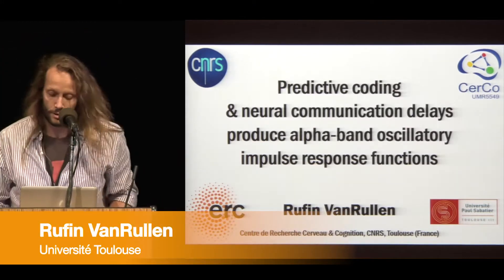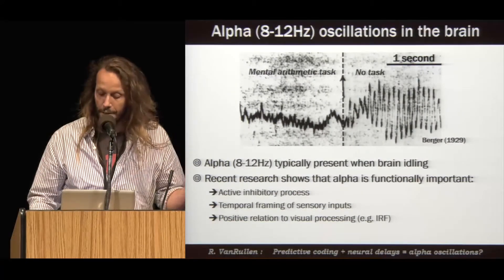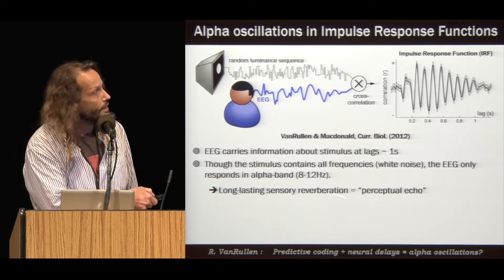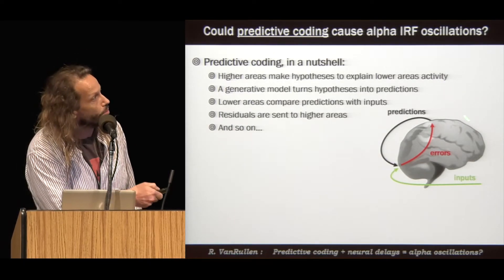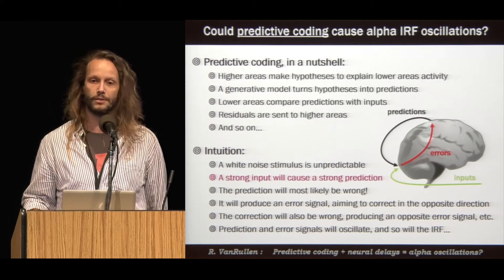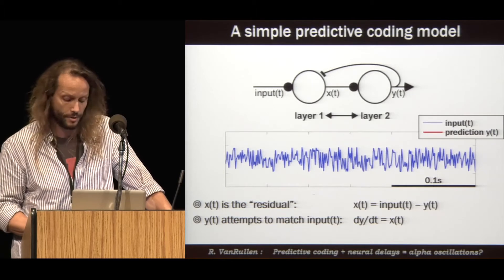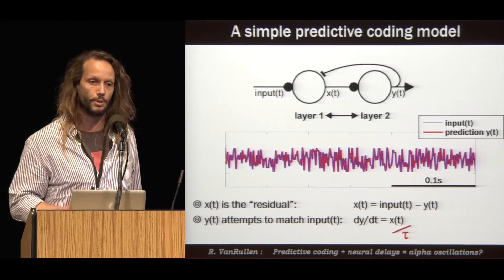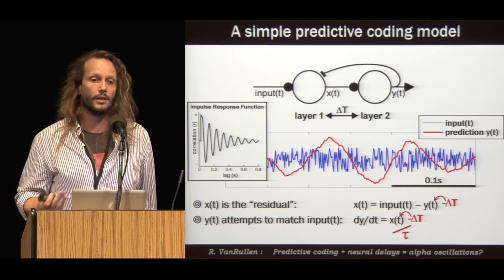Rufin VanRullen - Predictive coding & neural communication delays produce alpha-band ... (CCN 2017)